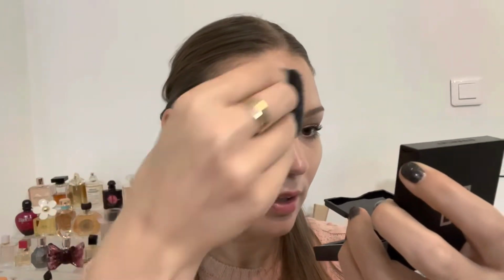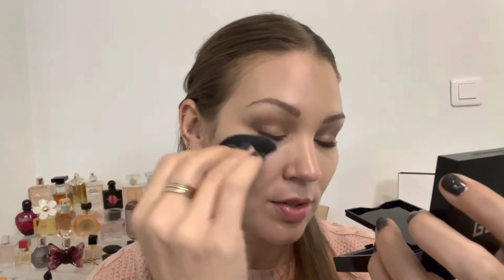NEW GIVENCHY PRISME LIBRE PRESSED POWDER || The Silent Launch? // Mousseline Pastel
Hi Everyone! Welcome to todays video where I'll be going over the new pressed powder from Givenchy. You'll be seeing me apply the powder as well as my overall thoughts. Enjoy!

→ IT Cosmetics CC+ Cream Nude Glow in Light
→ Kosas Revealer Concealer in 03W
→ By Terry Hyaluronic Pressed Powder
→ Givenchy Prisme Libre Pressed Powder in Mousseline Pastel
→ Charlotte Tilbury Airbrush Flawless Bronzer in Medium
→ Tom Ford Duo in Incandescent
→ Kosas Air Brow in Medium Brown
→ Pat McGrath BlitzTrance in 134 Lady Stardust
→ Too Faced 3-1 Setting Spray
→ Shirt: Stradivarius
→ Glasses: Valentino
→ Necklace: Ivory Ella
→ Rings: Etsy - HouseofMetalworks
→ Nails: FUN Lacquer - Black Diamond

→ Age? 32

00:00 Intro
01:09 Product Details
03:51 Application
07:36 Final Thoughts